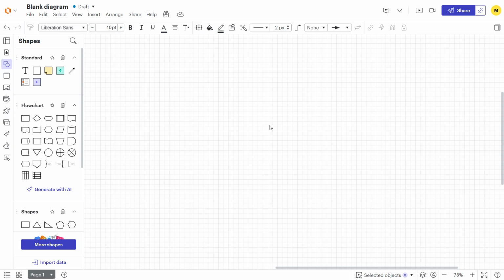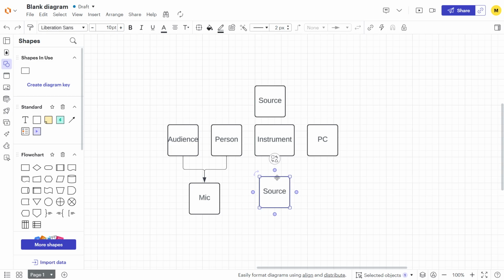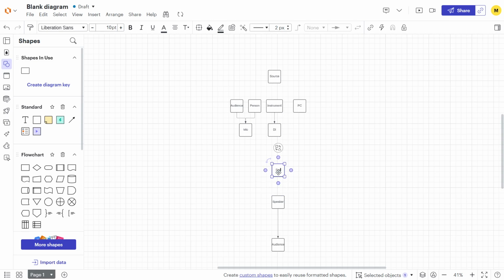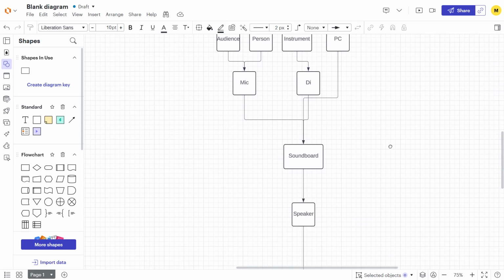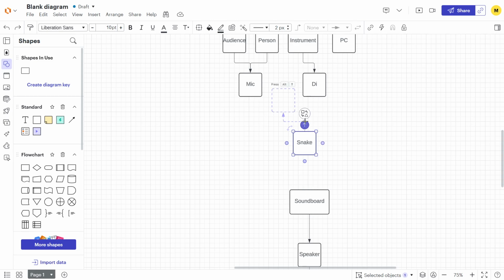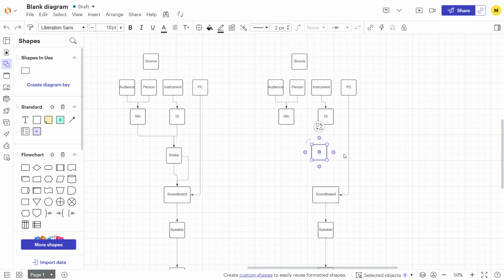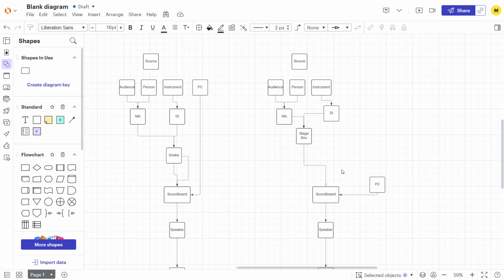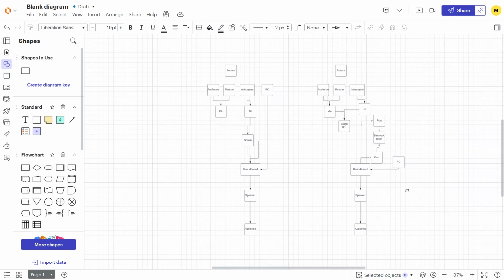Signal Flow Explained